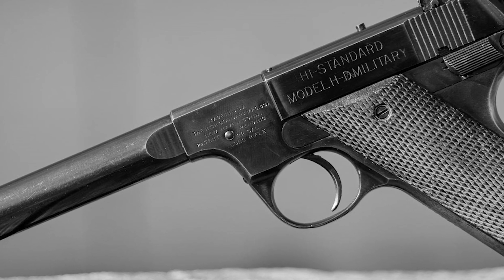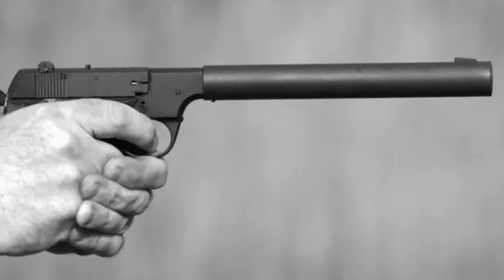The 'Silent' American Pistol That Let OSS Agents Kill Without A Sound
In the shadows of World War II, the Office of Strategic Services needed a weapon that could kill quietly, reliably, and without drawing attention. The result was the High Standard HDM—one of the most effective suppressed pistols ever issued to American intelligence operatives. Unlike crude makeshift silencers, the HDM was purpose-built for assassination, sabotage, and covert warfare deep behind enemy lines.

Chambered in .22 Long Rifle, the pistol relied on subsonic ammunition and a fully integrated suppressor to eliminate muzzle blast almost completely. In the right conditions, the loudest sound was the click of the action itself. For OSS agents operating in occupied Europe and the Pacific, this meant sentries could be eliminated at arm’s length without alerting nearby troops.

The HDM was not designed for firefights. It was a specialist tool, intended for close-range, deliberate kills where surprise mattered more than stopping power. At short distances, however, it was lethally effective—and far quieter than any conventional firearm of the era.

This video explores how an American target pistol was transformed into a near-silent weapon of espionage, why it terrified enemy security forces, and how its design influenced suppressed firearms for decades after the war. In the silent war behind the front lines, the High Standard HDM became one of the OSS’s deadliest instruments.